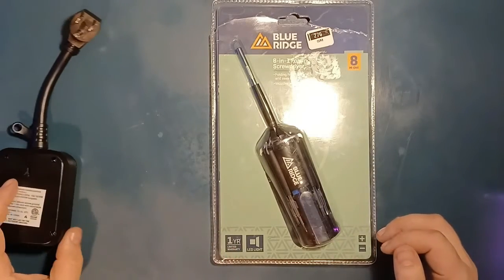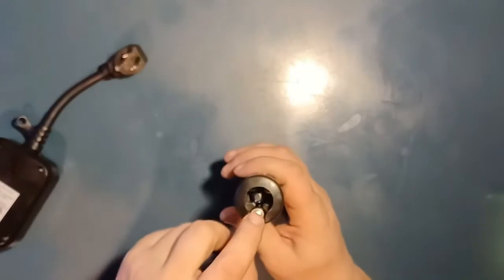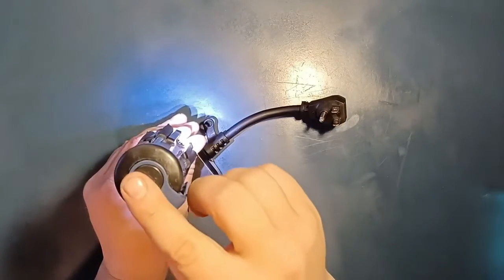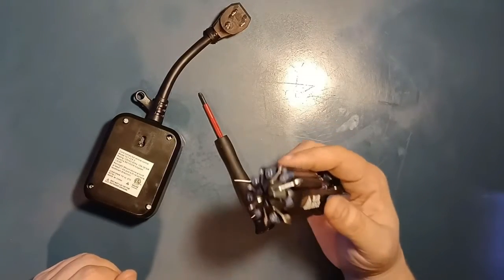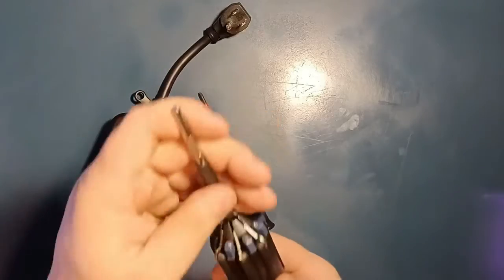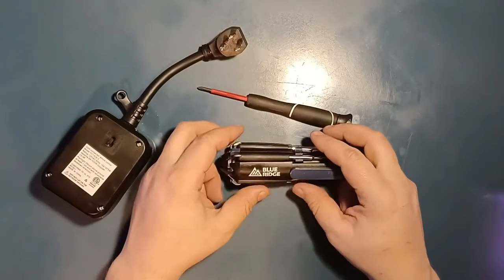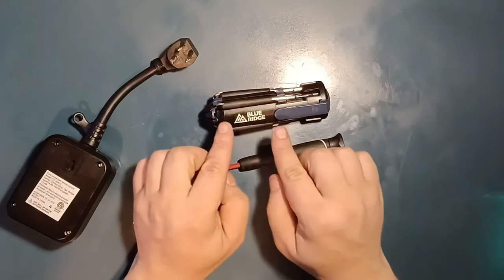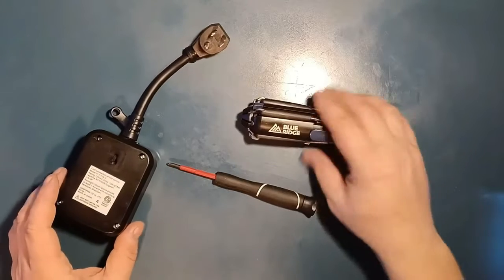THIS IS NOT LTT SCREWDRIVER !